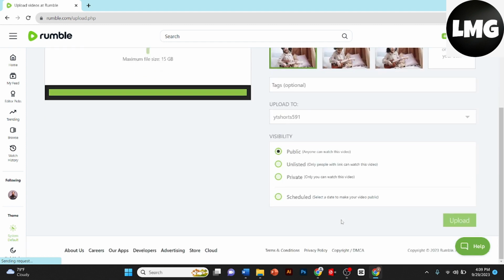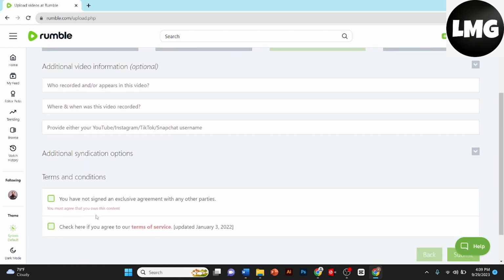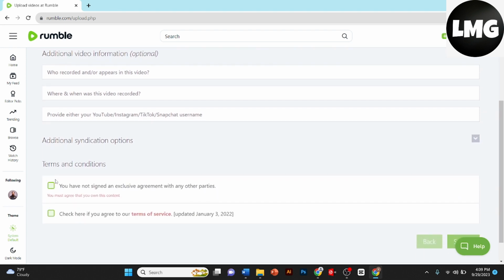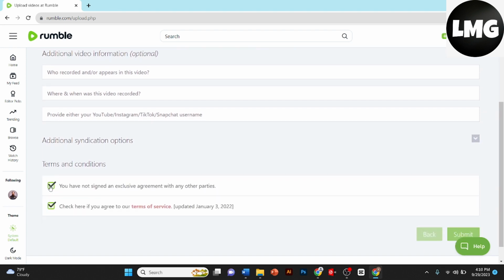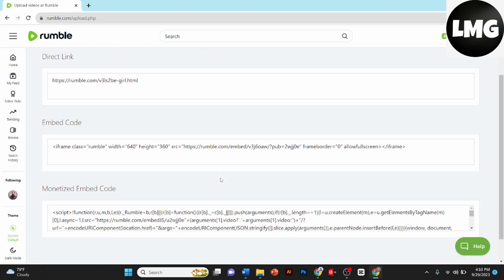How to Monetize Your Videos on Rumble (FULL GUIDE)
Rumble is a video-sharing platform that allows creators to monetize their videos through a variety of methods, including advertising revenue, channel memberships, and superchats. If you're a Rumble creator, there are a few things you can do to monetize your videos and start earning money.

What you'll learn in this video:

What are the different monetization methods available on Rumble?
How to enable monetization on your Rumble account
How to earn money from Rumble ads
How to earn money from Rumble channel memberships
How to earn money from Rumble superchats
Tips for maximizing your Rumble earnings